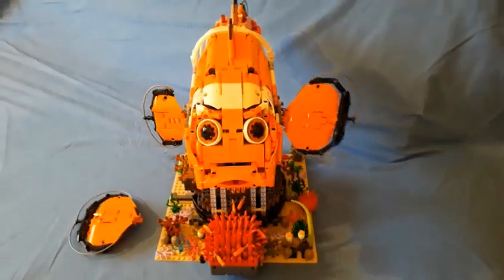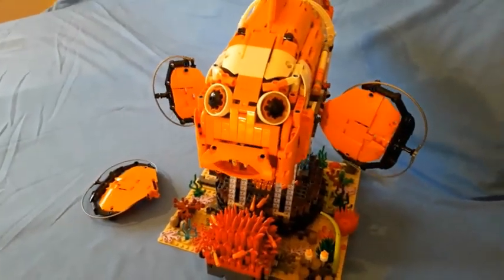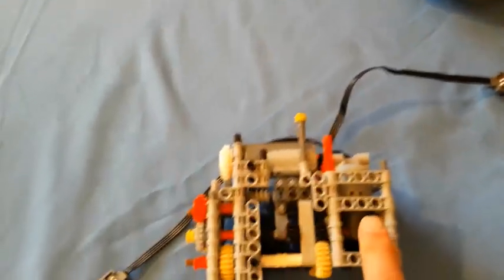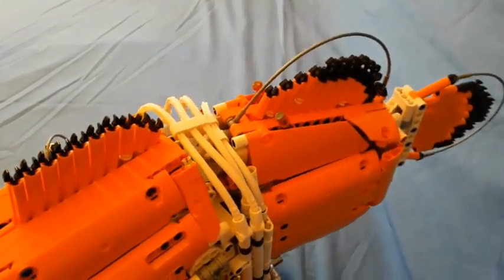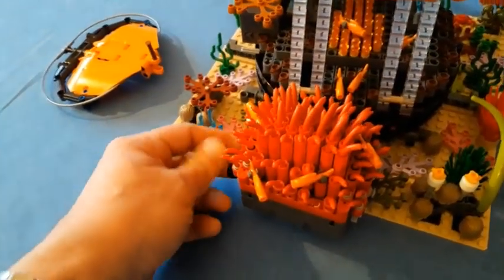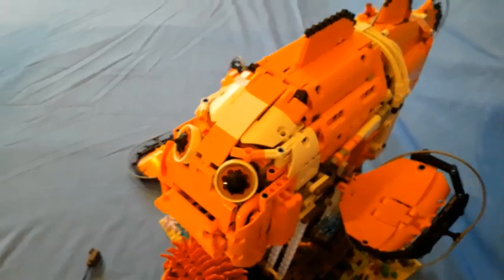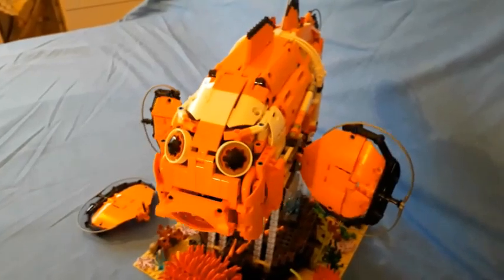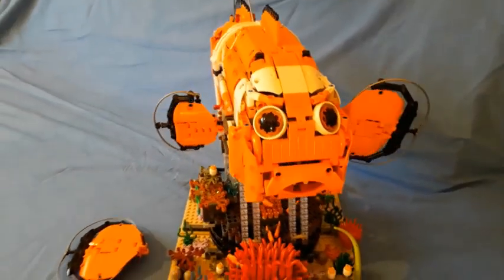LEGO Technic Nemo 2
Nemo delivers superb play value as a proposed LEGO Technic set on LEGO Ideas.  Please share and support Nemo's bid to reach 10000 votes and become a product
If you don't yet have a LEGO Ideas account, then please create one.  Be sure to get a supporter number after logging in! :)